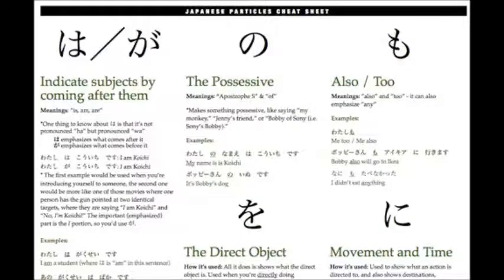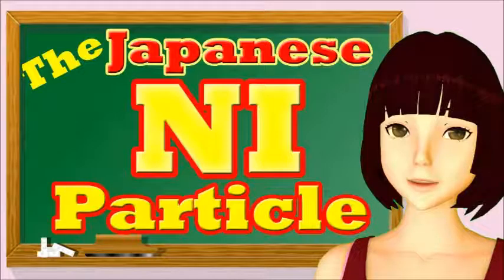Tips For Beginners, From A Beginner: #5 - Don't Think Of Particles As Words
Of course, don't run yourself ragged trying to learn all of the different uses and meanings of particles at this early stage. Instead, simply be aware that you will learn them naturally in due course.